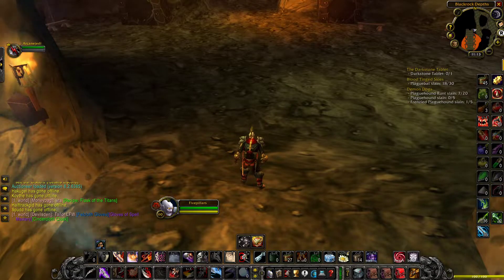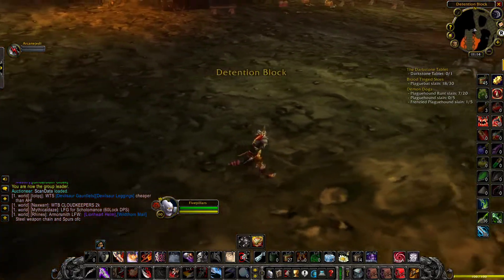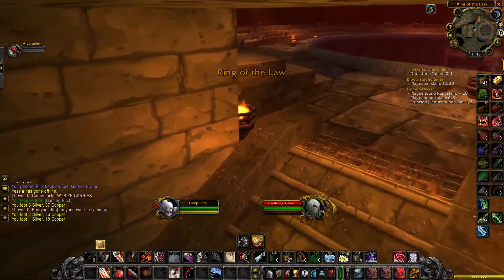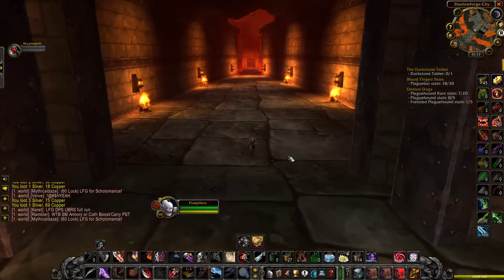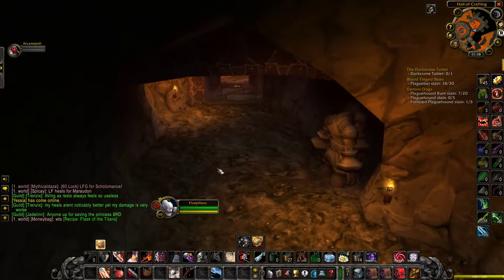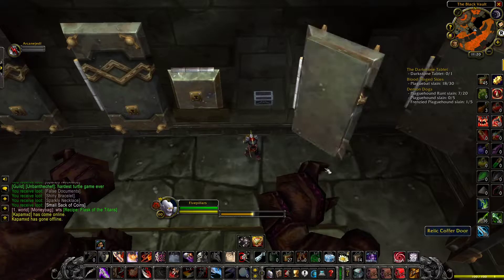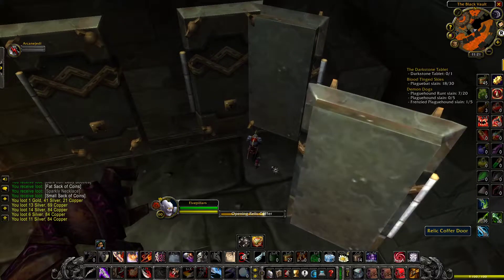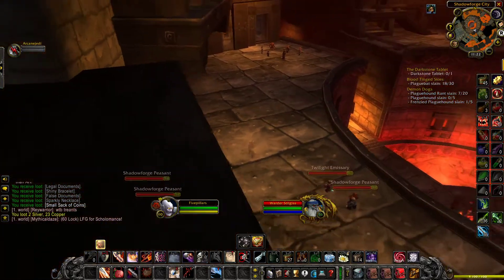Rogue 60g/hr WOW Coffer Chest BRD Gold Farm in World of Warcraft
This video explain the best Route for Pickpocketing & Coffer chest in BRD . This guide will show you how to make 60/gold+ an hour from opening the coffer chests in Black Rock Depths.